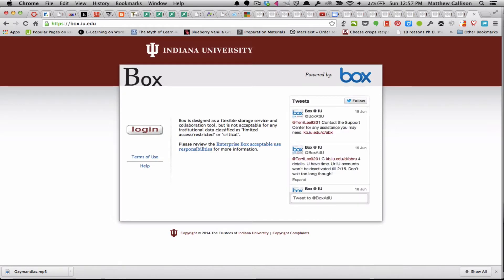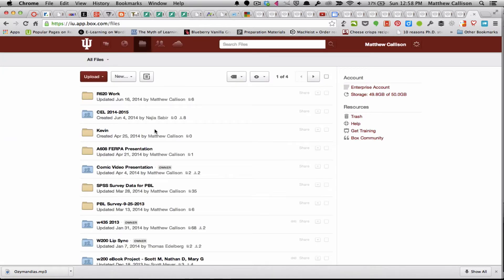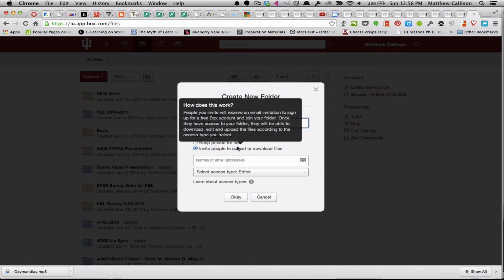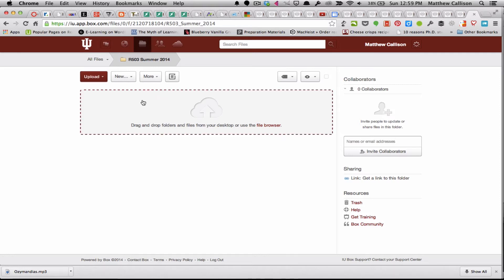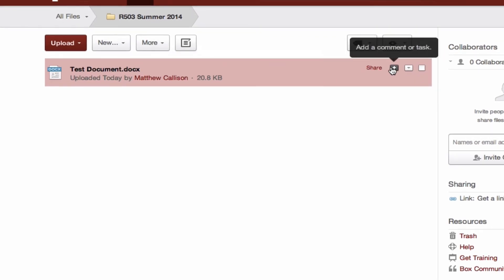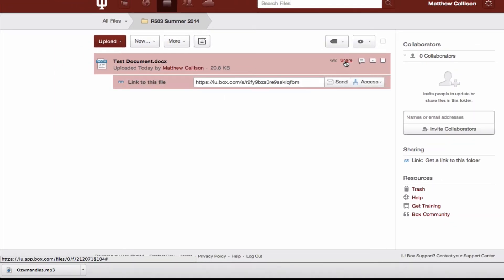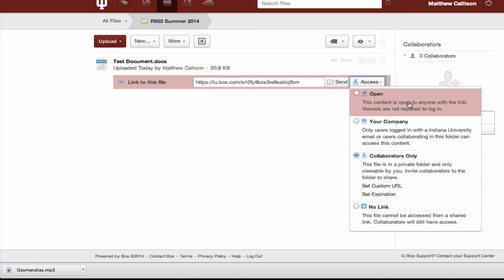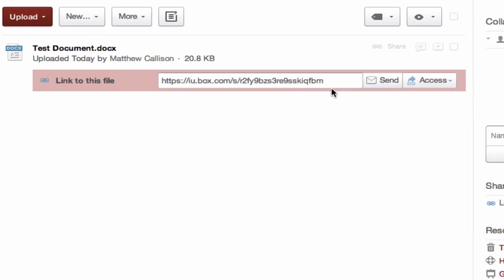How to use Box to share a document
Watch this video to learn how to upload and share a document with your free IU Box account.